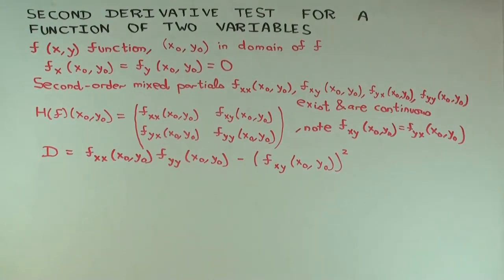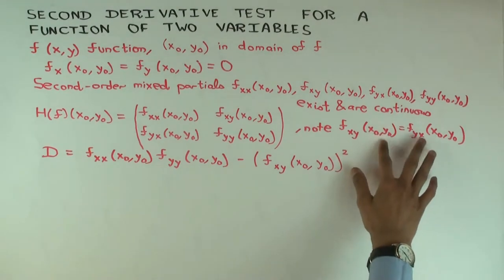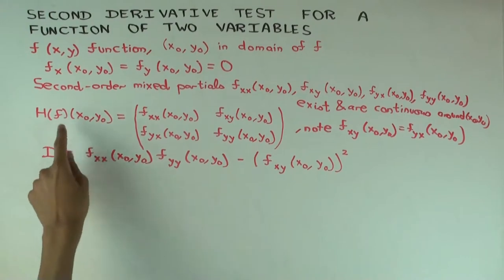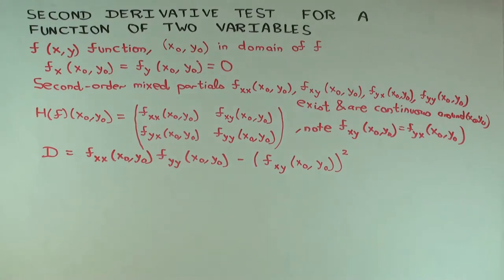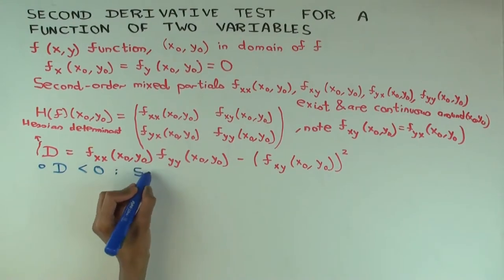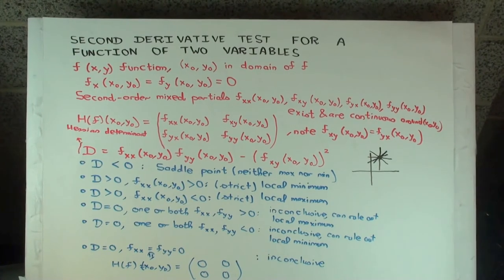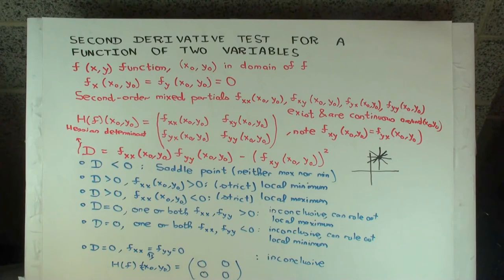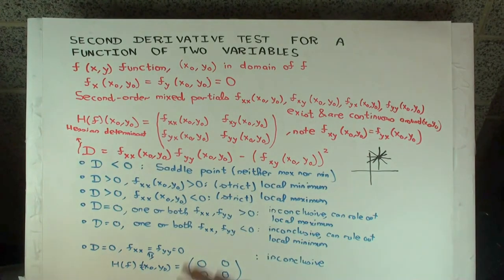Second derivative test for a function of two variables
Video created by Ruinan Liu and Vipul Naik.